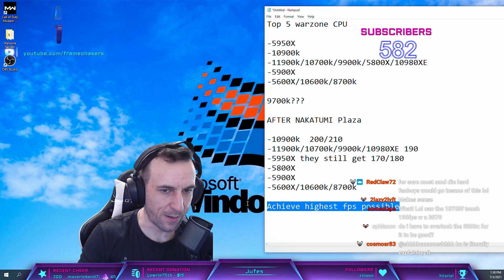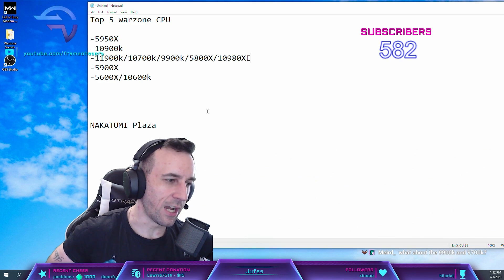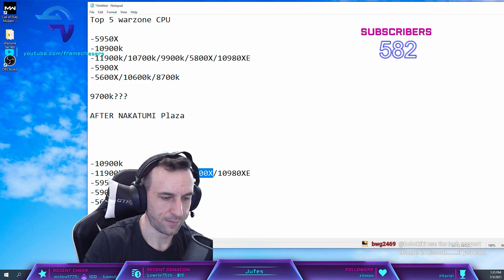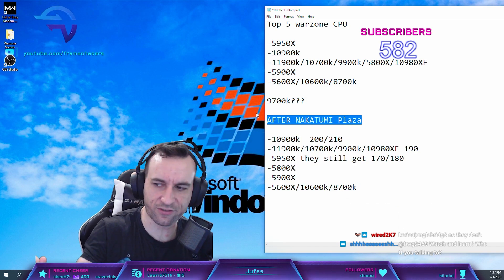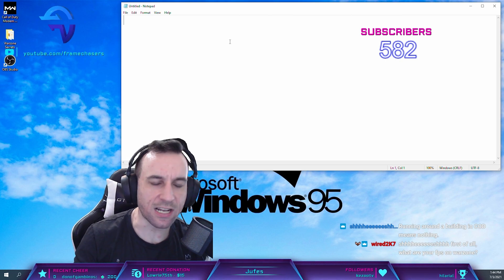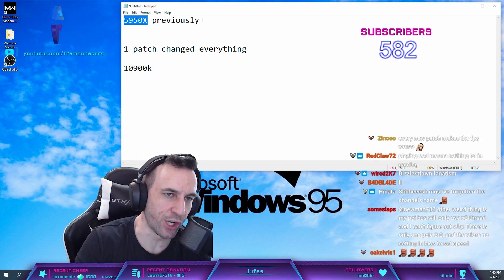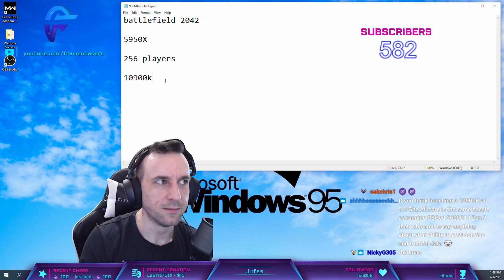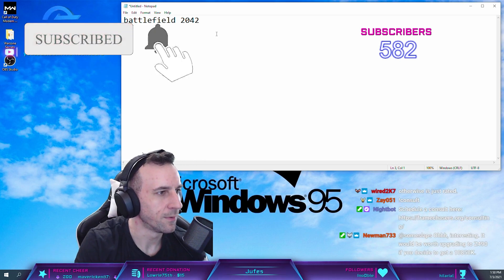TOP 5 WARZONE CPU's, 2021 UPDATE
CPU CHANGES EVERY SEASON, check here before building your next PC!